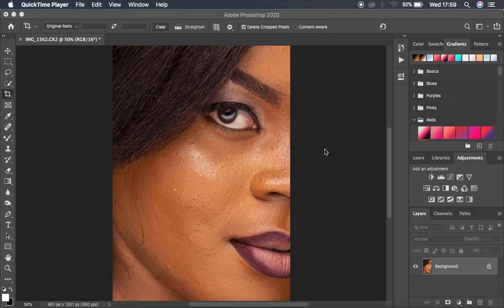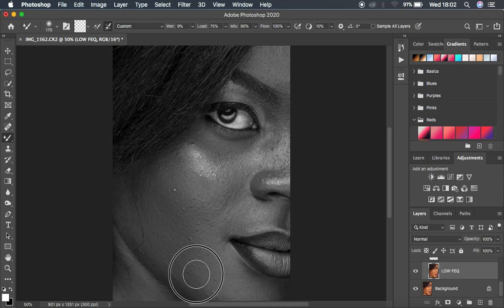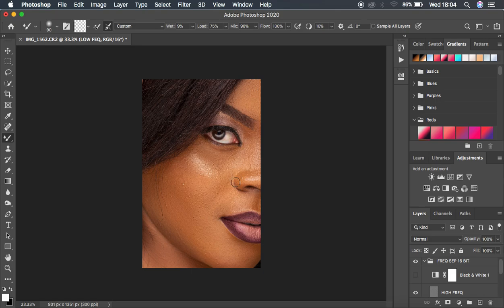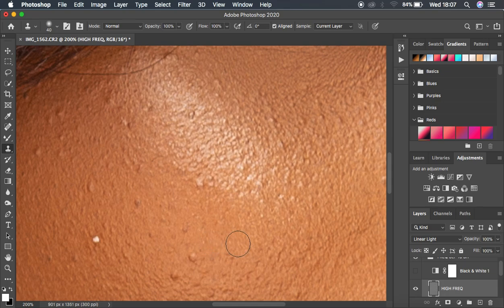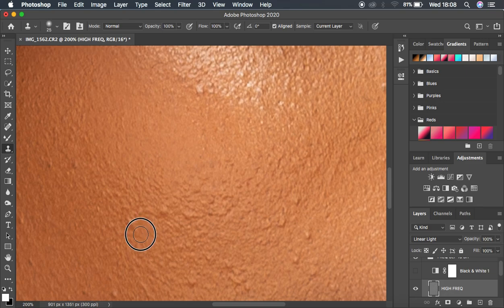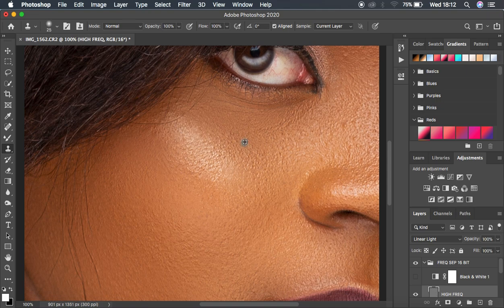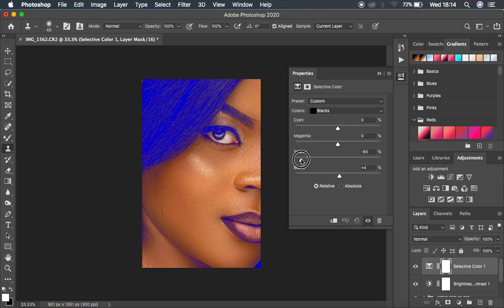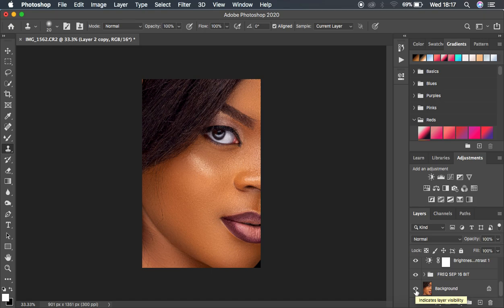Watch How I Do Skin Retouching In Photoshop | Check Out My Actions & Luts